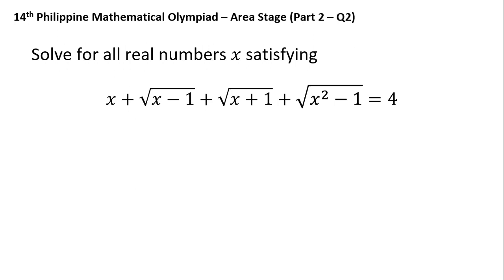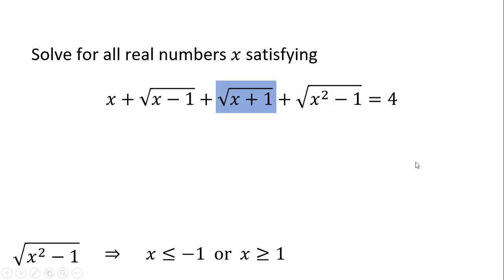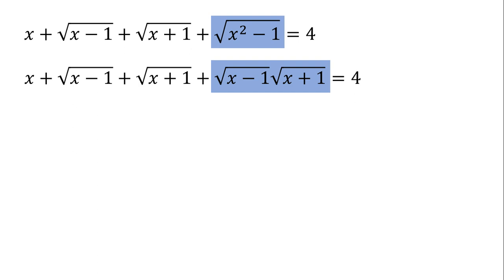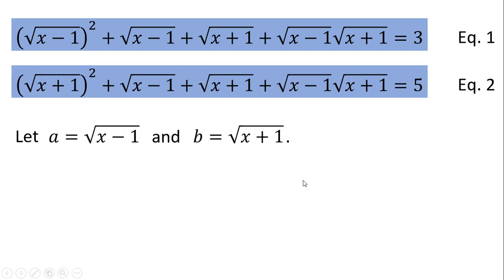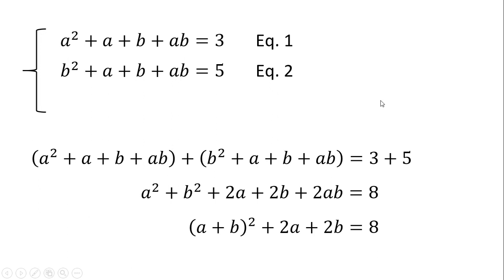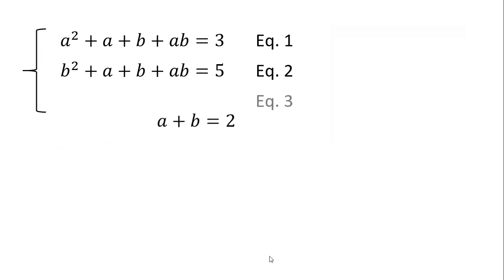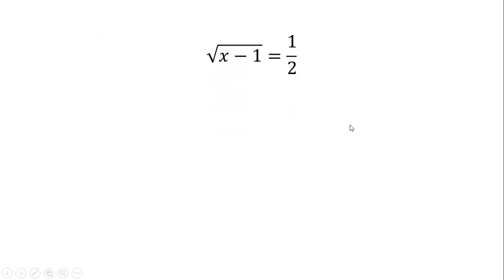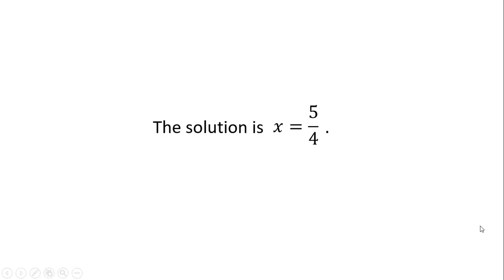14th Philippine Mathematical Olympiad [PMO] - Area Stage - Part 1 - Problem 2